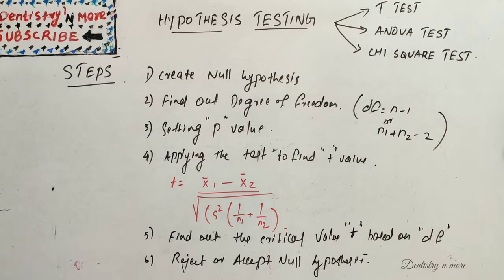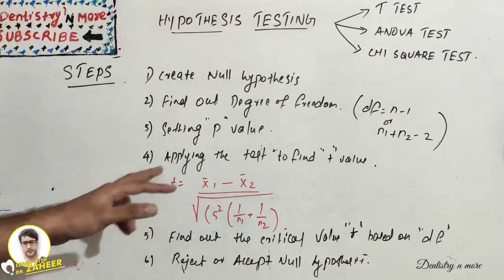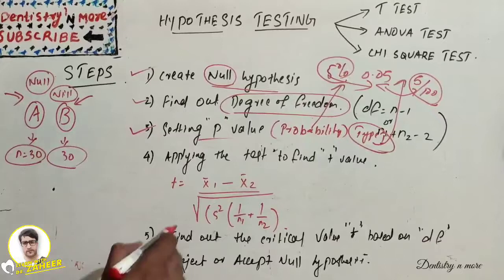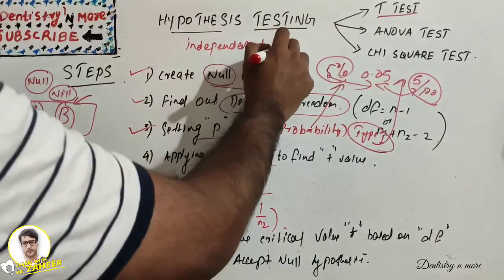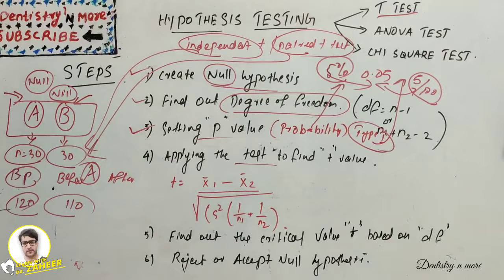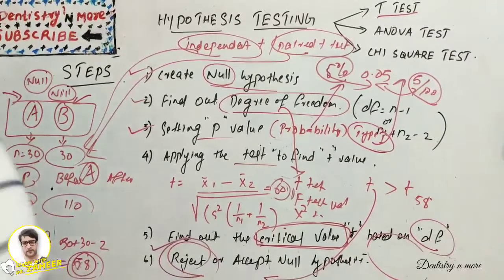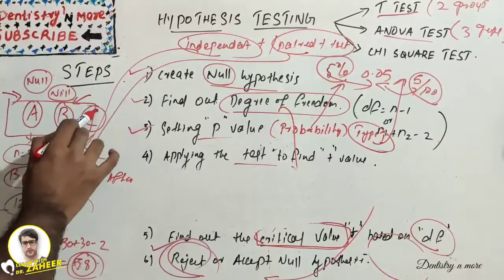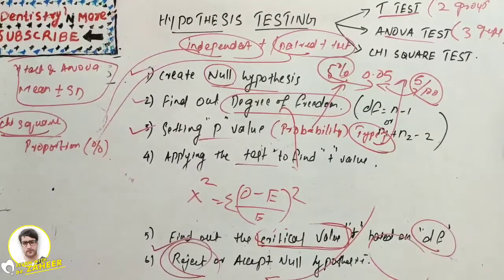T TEST || ANOVA TEST || CHI SQUARE TEST || BASICS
t-test is a type of inferential statistic used to determine if there is a significant difference between the means of two groups, which may be related in certain features. The t-test is one of many tests used for the purpose of hypothesis testing in statistics.

Mic used

2)Oral medicine & Radilology

3)Oral pathology

4)Pedodontics

5)Orthodontics

6)Public health dentistry

7)Conservative dentistry

8)Endodontics

9)Prosthodontics

11)Periodontics